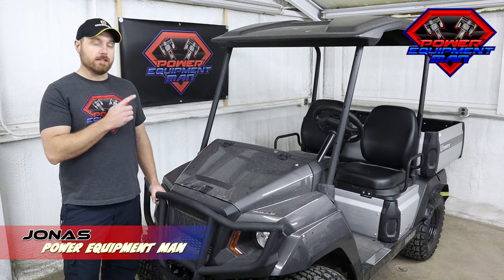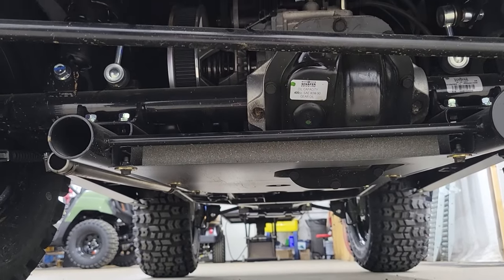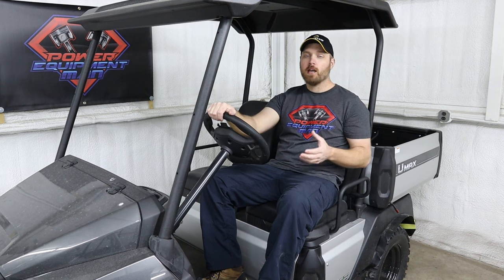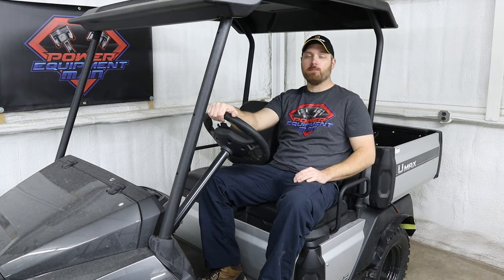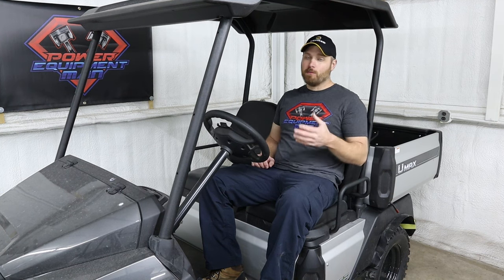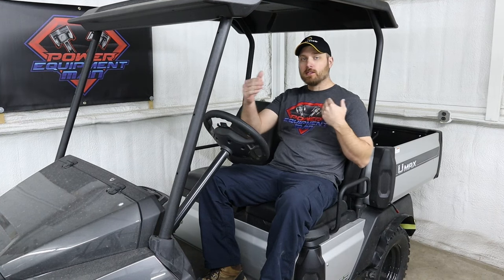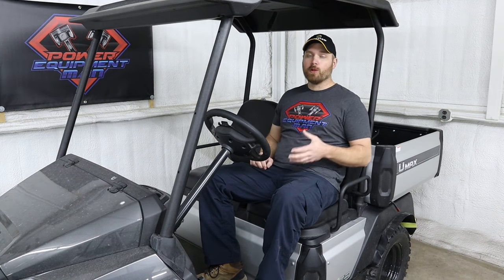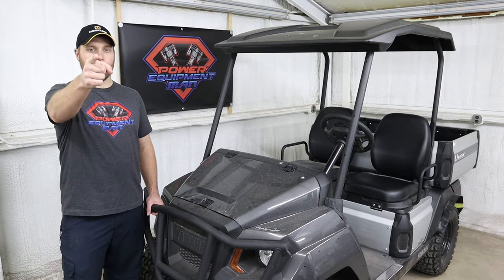2022 Yamaha Umax Rally Review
This video goes over the new Yamaha Umax and Umax Rally. These are very versatile vehicles that could be used in a lot of different applications. They are more difficult to find, but could be worth the wait if it is what you are looking for.